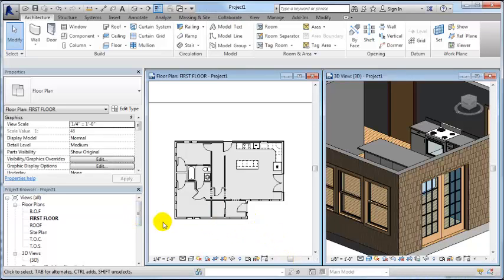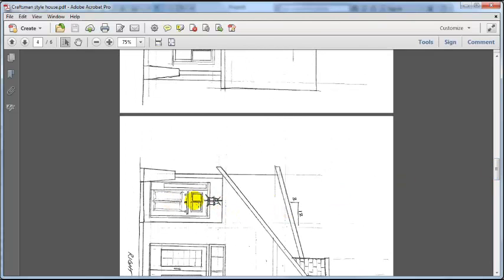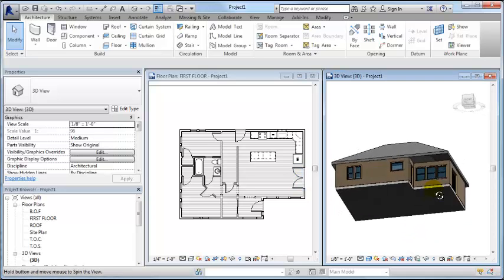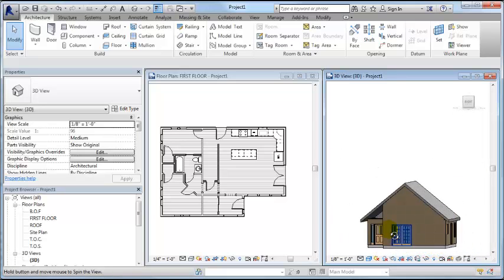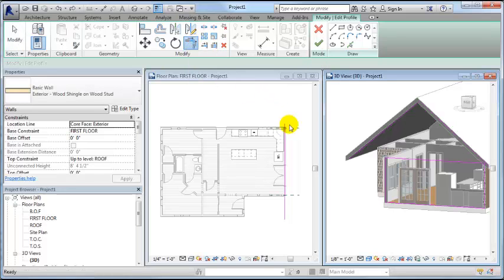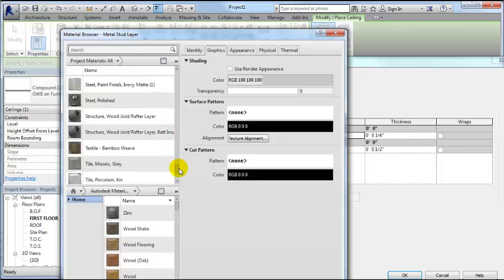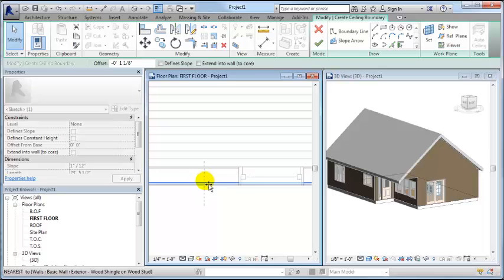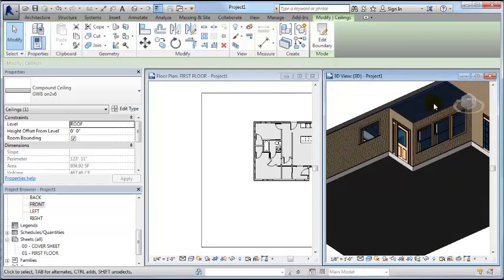02H Model Roof